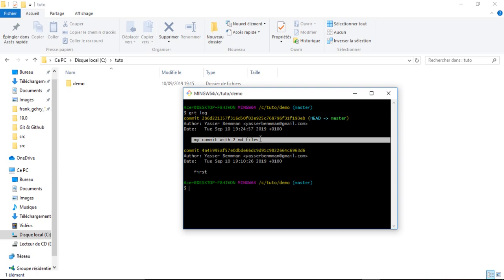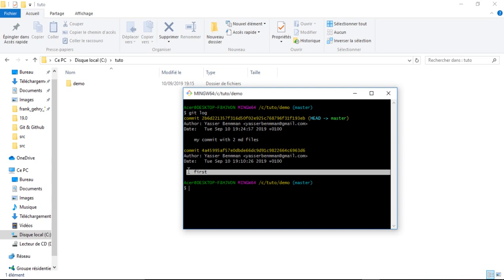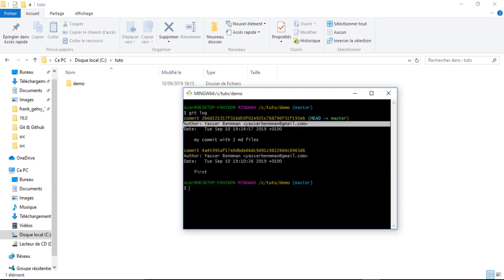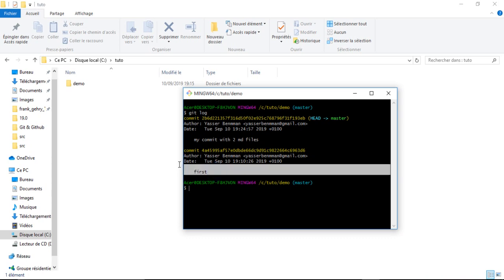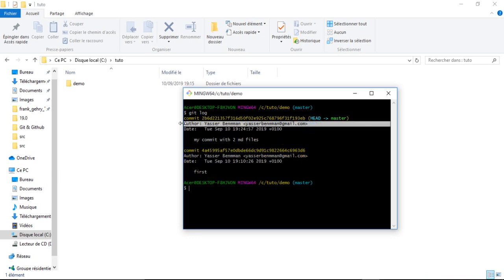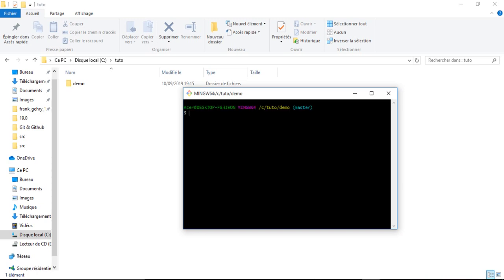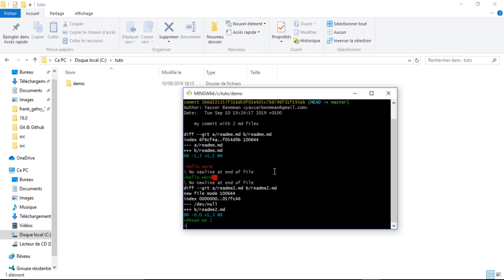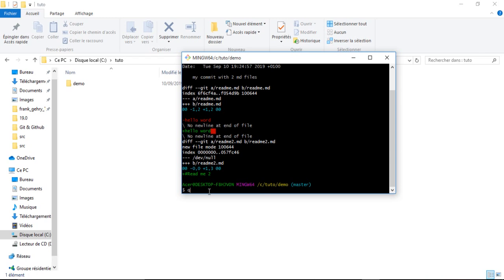6. Log and show